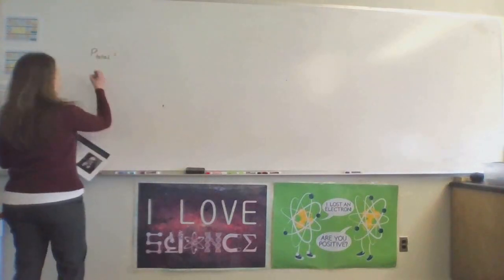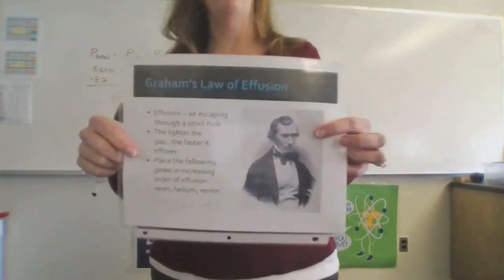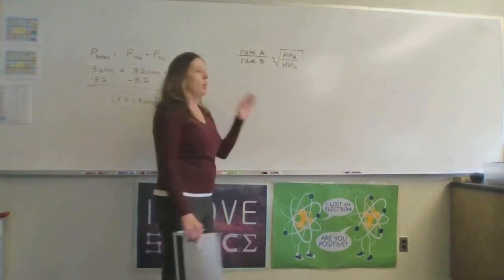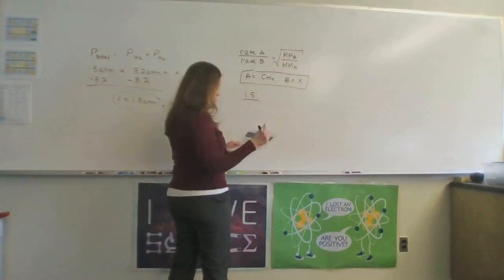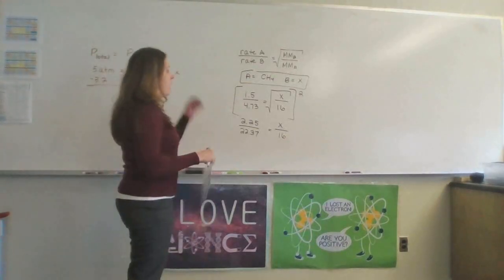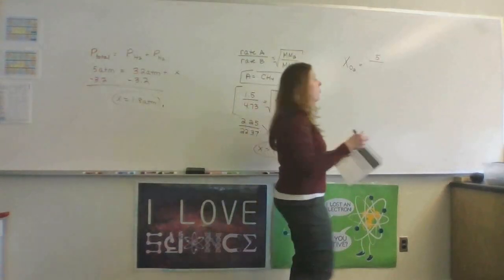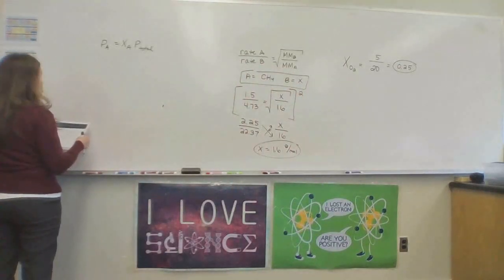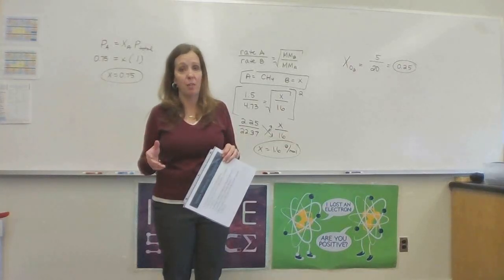UNIT 7: Lecture - Video #3